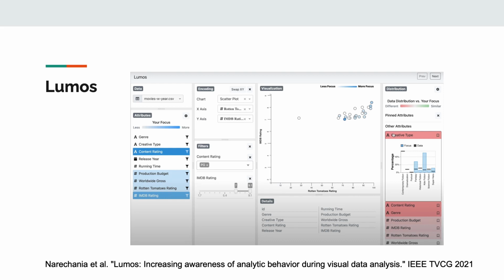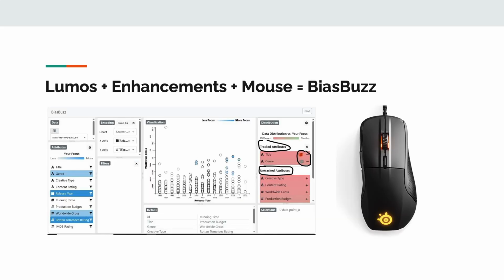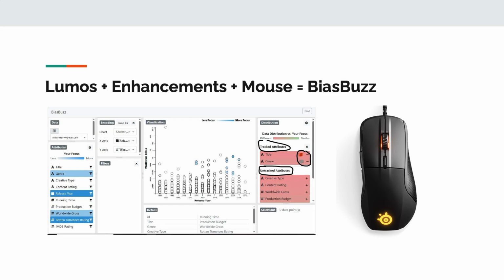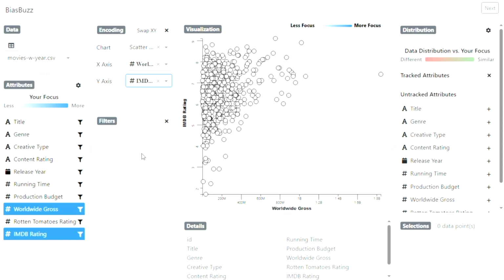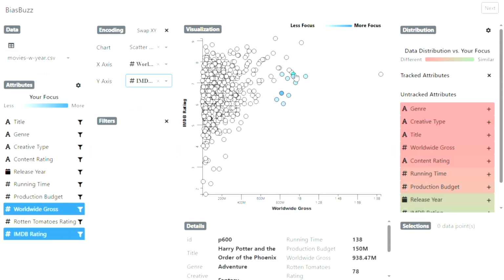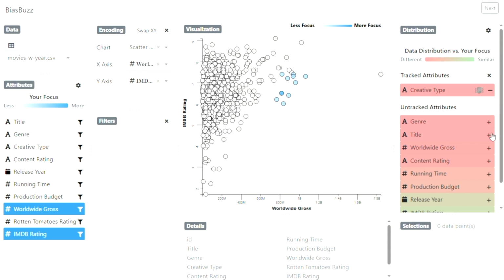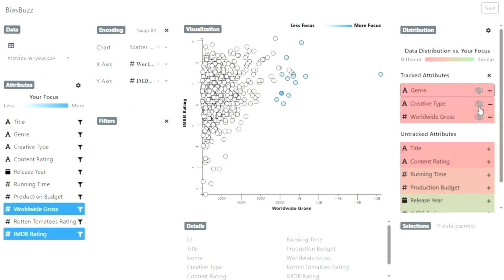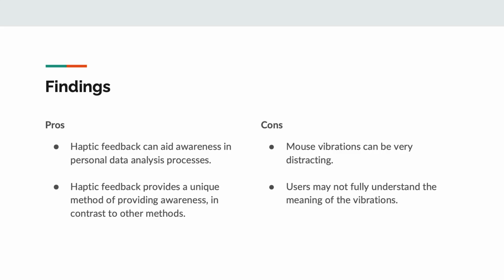BiasBuzz: Combining Visual Guidance with Haptic Feedback to Increase Awareness of Analytic Behavi...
Jamal R Paden, Arpit Narechania, Alex Endert

Session: Late-Breaking Work: Haptics

During visual data analysis, users may inadvertently focus more on certain aspects of data, affecting analysis outcome(s). Existing tools primarily rely on visual cues (e.g., highlight already visited data) to increase user awareness of such analytic behaviors. We believe this single, visual modality is a passive form of guidance that adds to users' cognitive load already engaged in analysis. We investigate how a dual modality (visual guidance and haptic feedback) can capture users' attention and more actively guide them in their pursuits. We interface an existing visual data analysis tool with a gaming mouse. This enhanced system tracks user interactions and communicates biases by vibrating the mouse (haptic) and simultaneously displaying contextual information in the tool (visual). A formative study with nine users revealed that this dual modality increased analytical awareness in some cases but some users found the haptic mouse vibrations to be distracting and disturbing, informing the design of future multimodal user interfaces.